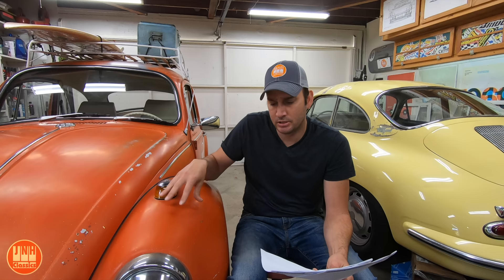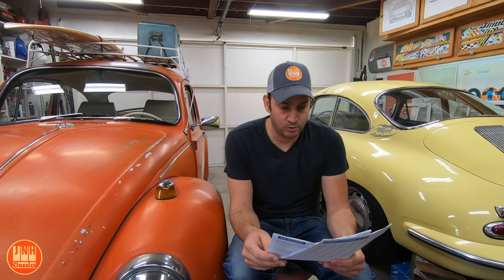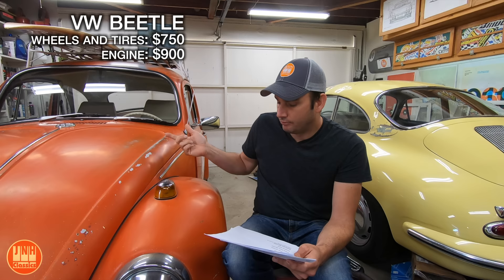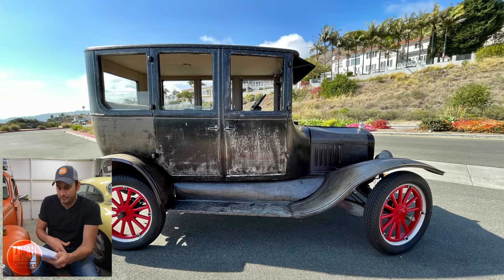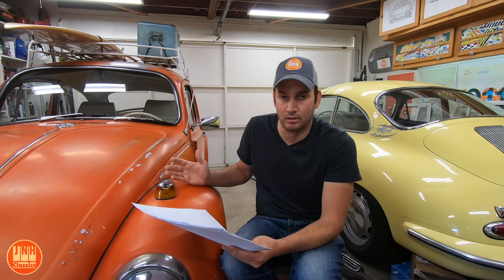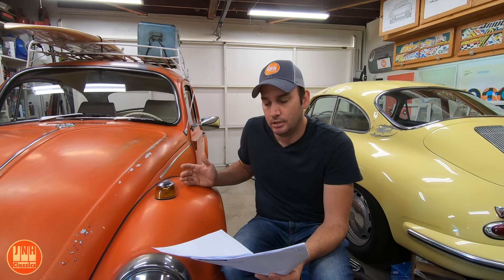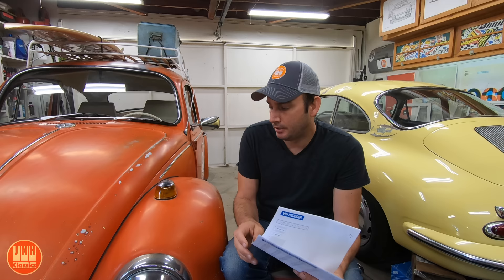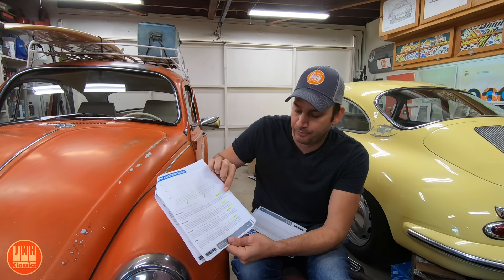Is a Model T Cheaper Than a VW? And How Much Has YouTube Paid Me?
We look at the full cost of the Model T and the Beetle, and we find out which one is more valuable. I also go over how much YouTube has paid me for each project.

Camara Equipment:
GoPro Hero 7 Black:
Large Tripod
Small Tripod
Small Tripod Light